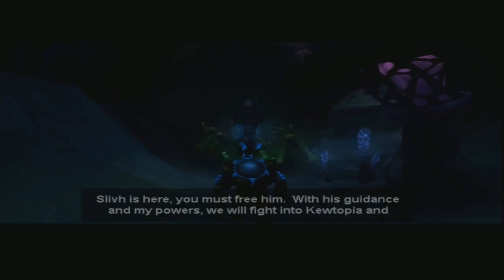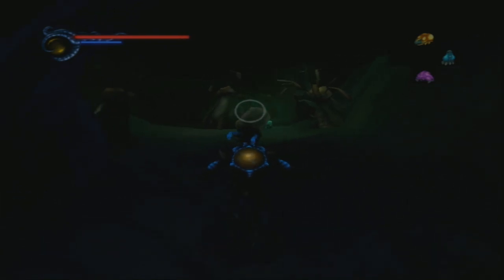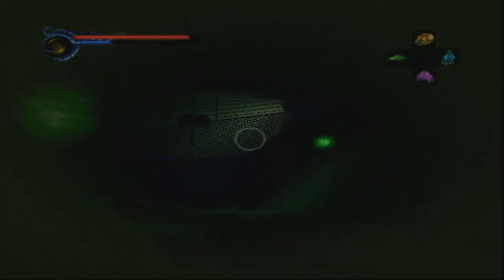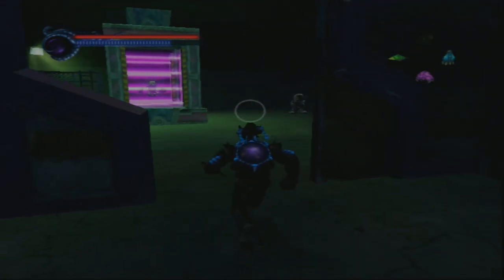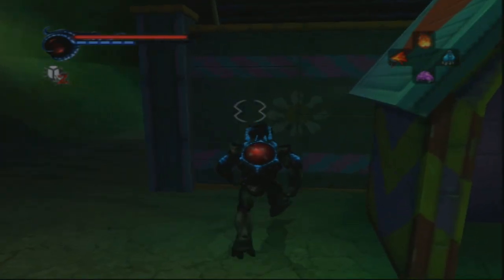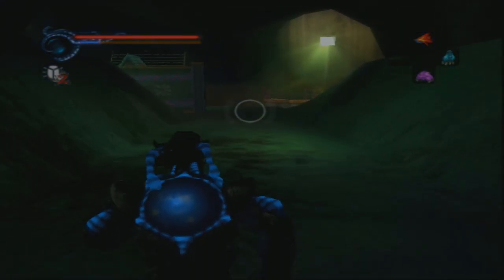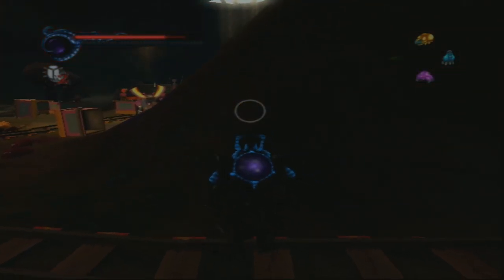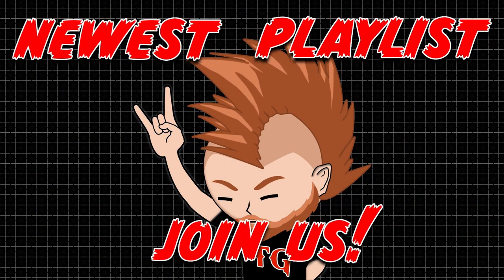Razes Hell | Xbox | #8 Busting Out Slivh